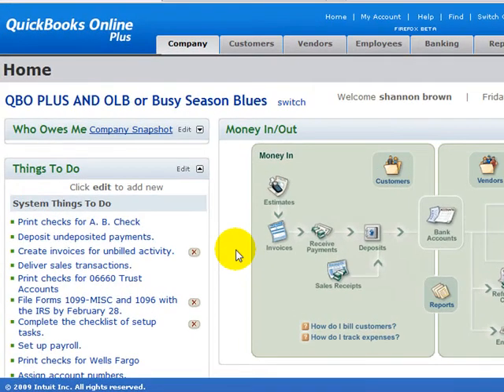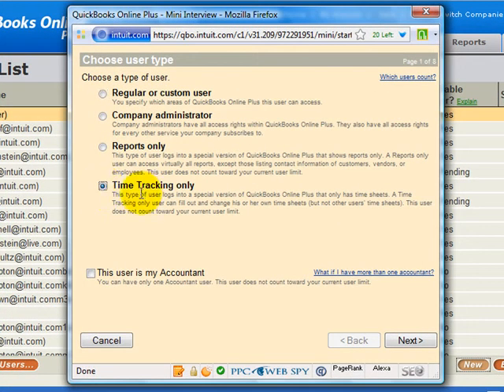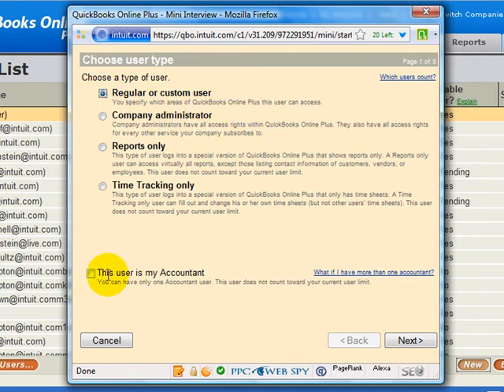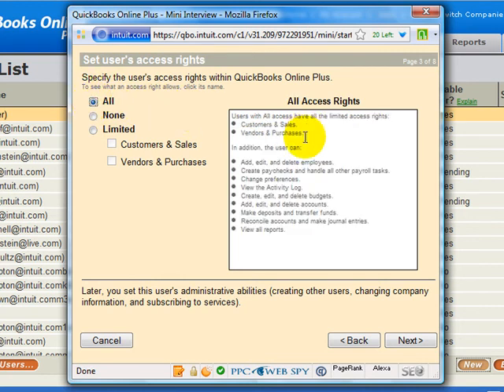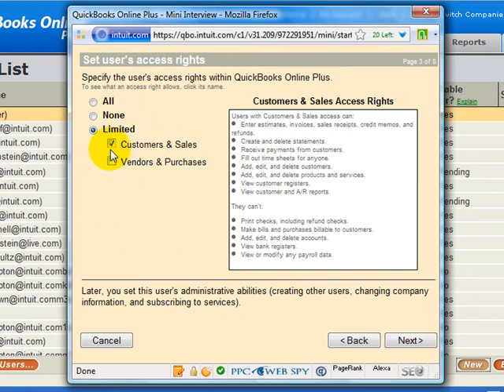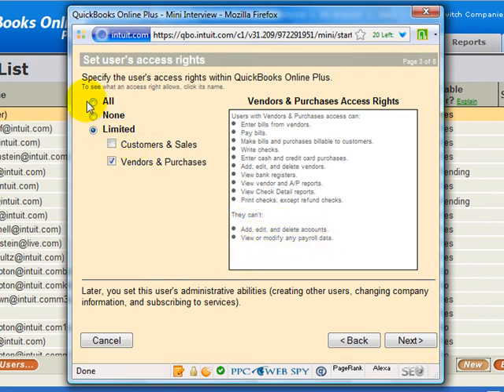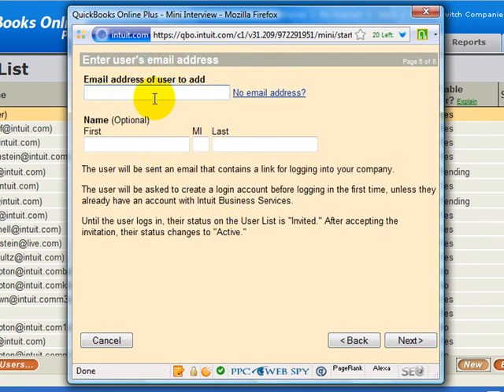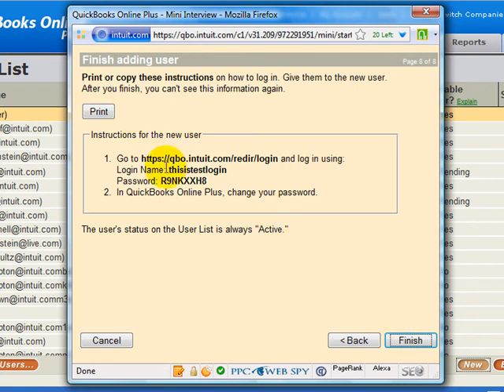Mastering Quickbooks Online Adding Users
http:masteringquickbooks.info